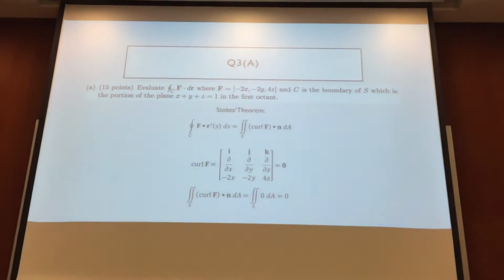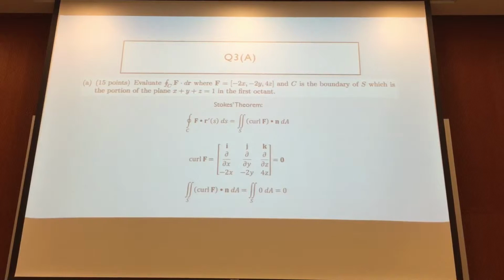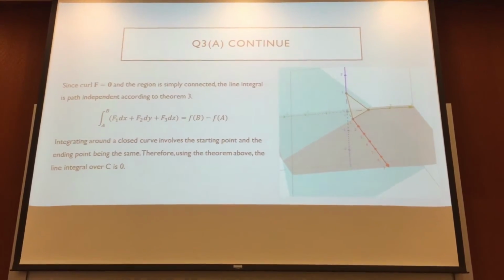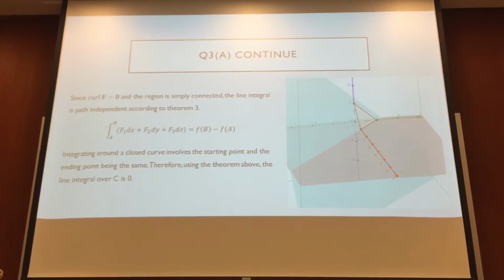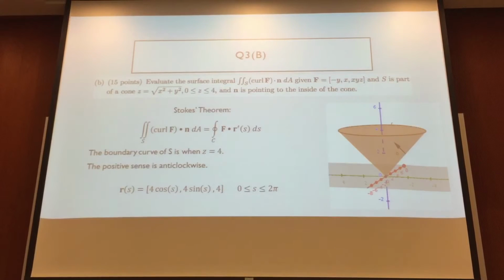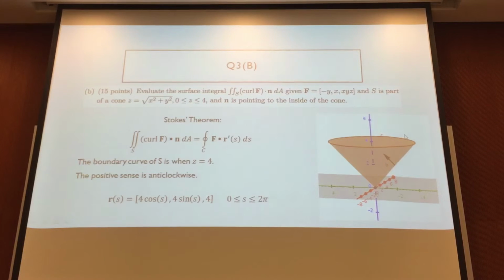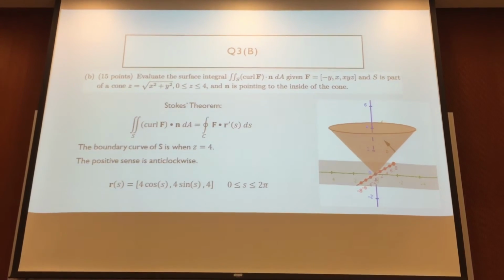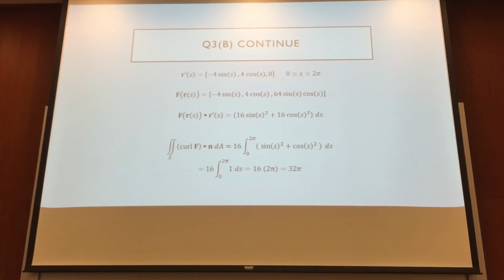Q3 Group O